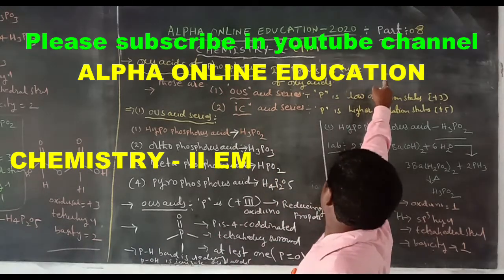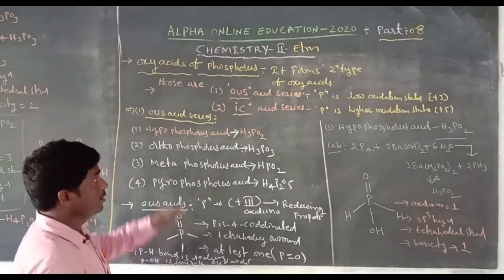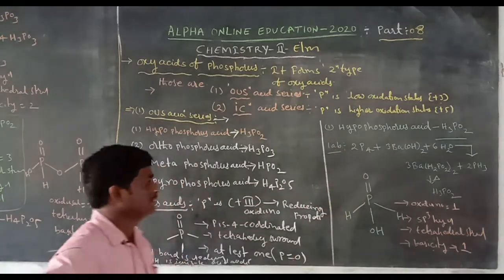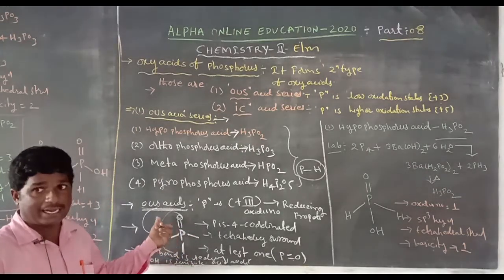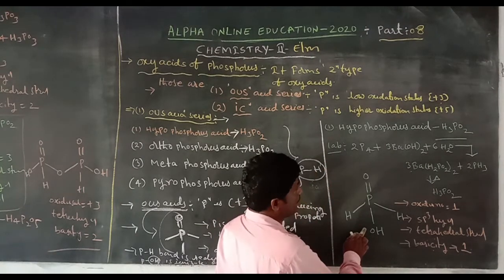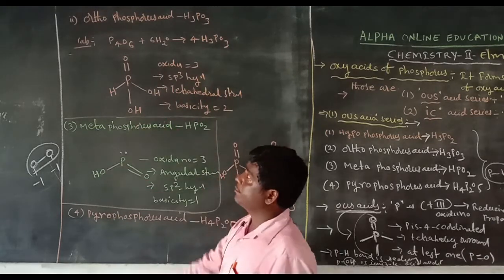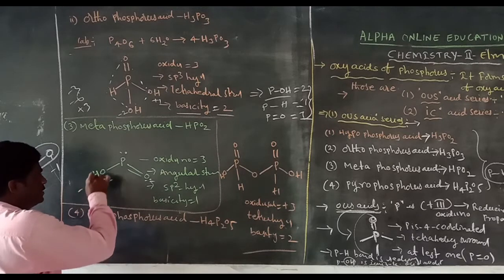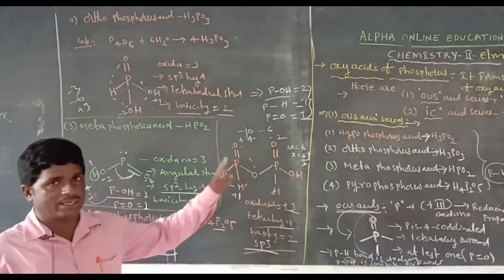INTER-II YR: CHEMISTRY - II EM: VA GROUP ELEMENTS PHOSPHORUS OXY ACIDS PART-VIII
INTER-II YR: CHEMISTRY - II EM:
CHAPTER I:   VA GROUP ELEMENTS
PHOSPHORUS OXY ACIDS PART-VIII